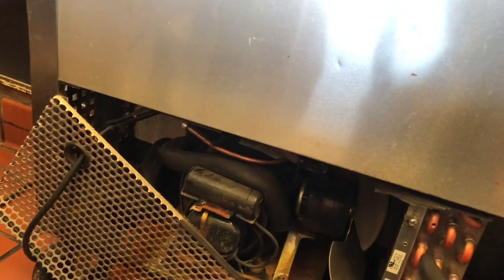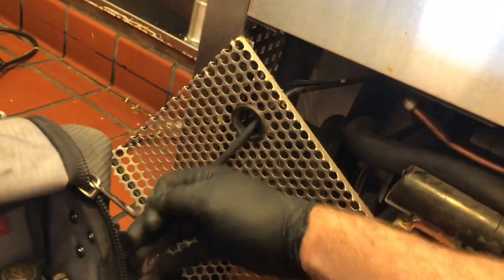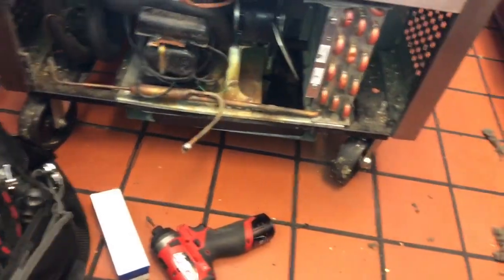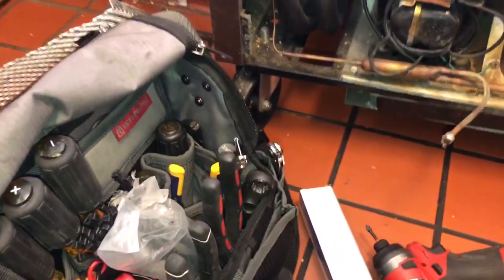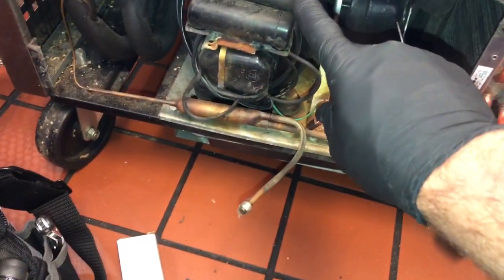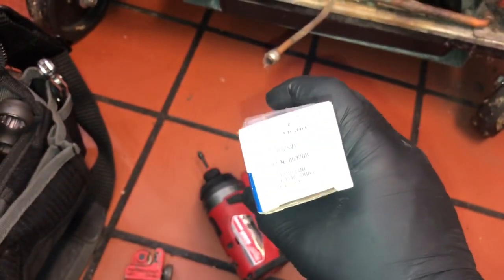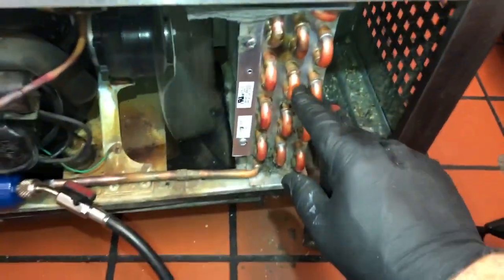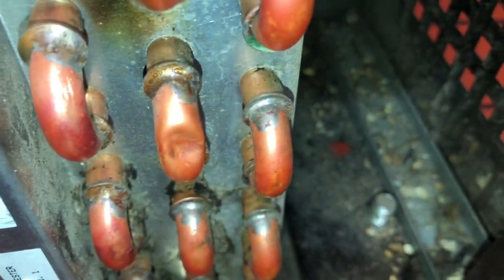Customer puts a HOLE in condenser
Customer puts a whole in the condenser. And the unit turns out to be a multiple offender deluxe.